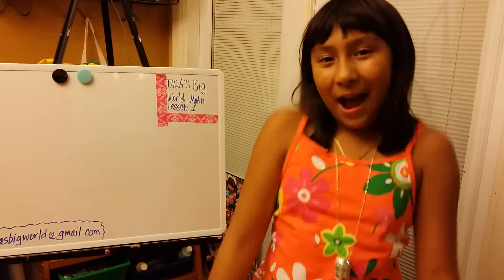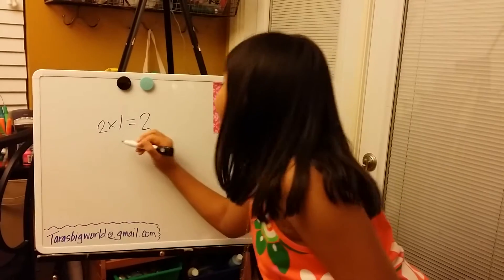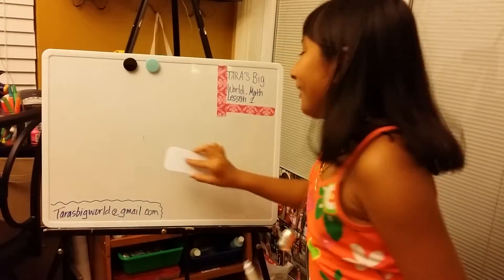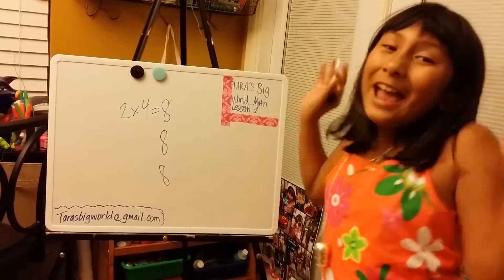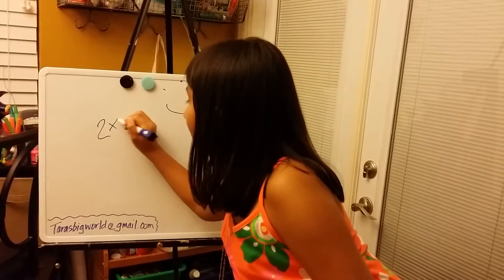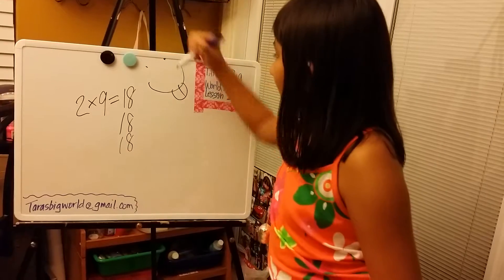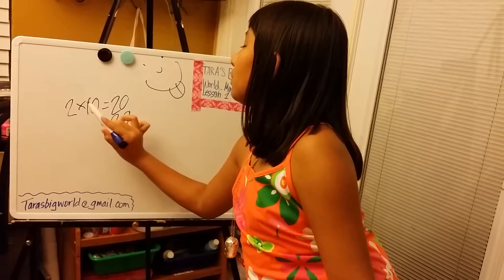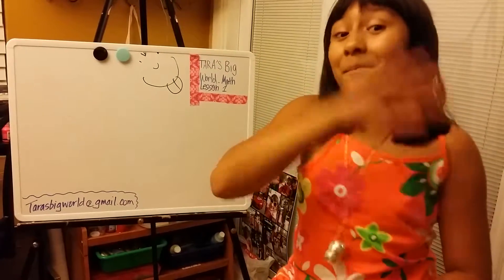My first vlog: Math facts multiplication 2's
Tutorial for math facts multiplication 2's.